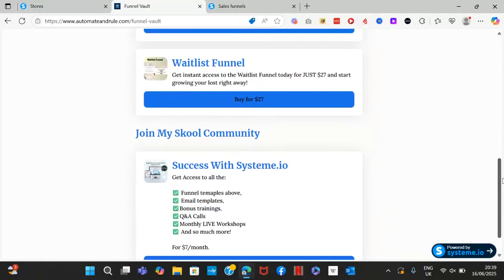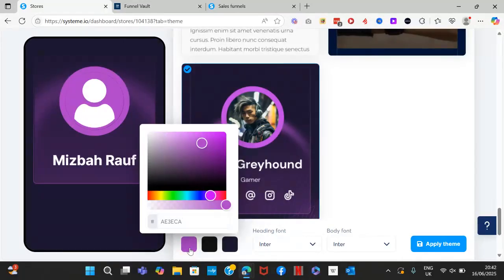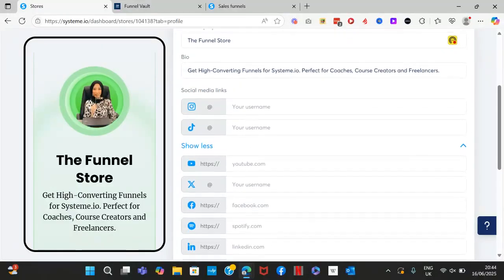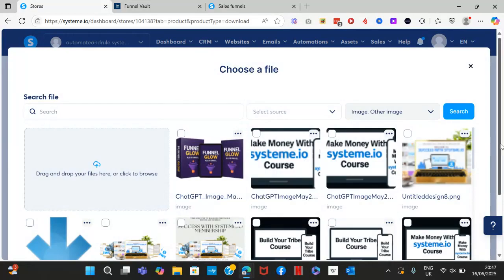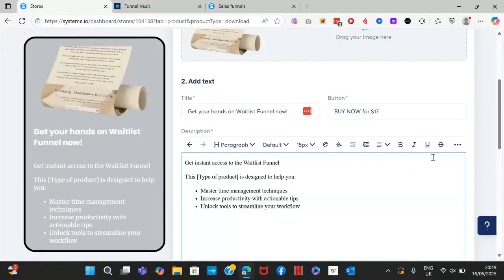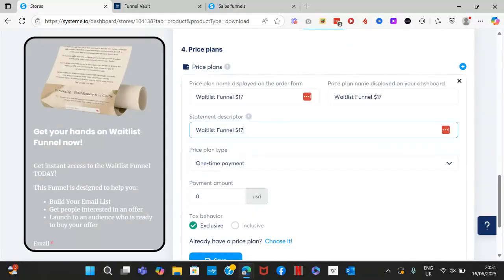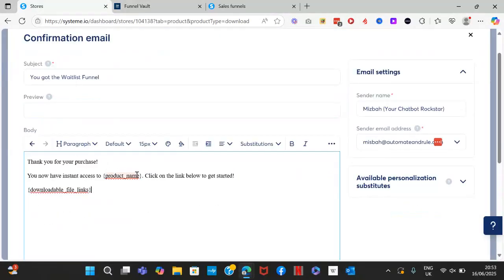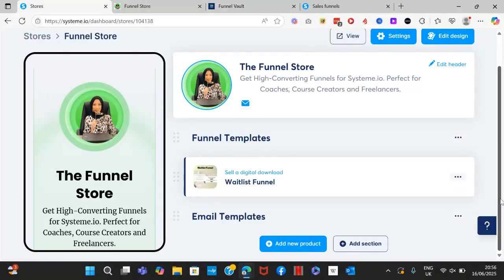Make $1000+ Selling Funnel Templates with Systeme.io Store!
In this video, I’ll walk you through exactly how to set up your own digital store using Systeme.io so you can showcase and sell your templates with ease.

Whether you’re selling:
🎯Funnel templates
🎯Email swipe files
🎯Canva design packs
🎯Or any other digital download...

This tutorial shows you how to:
✅ Set up a digital store in Systeme.io
✅ Customize your store with your branding
✅ Add products, pricing plans, and images
✅ Deliver your funnel templates instantly via email
✅ Start selling without needing a full funnel setup